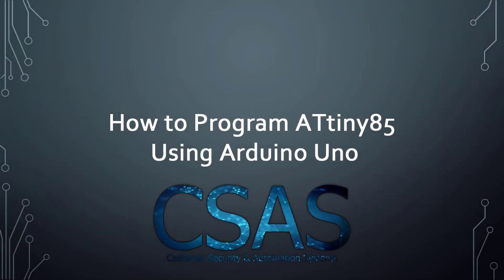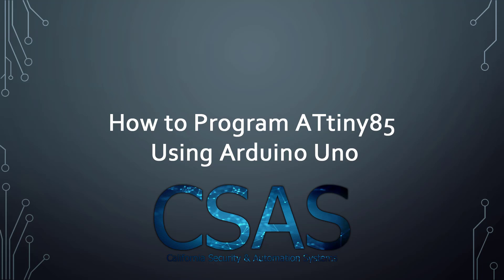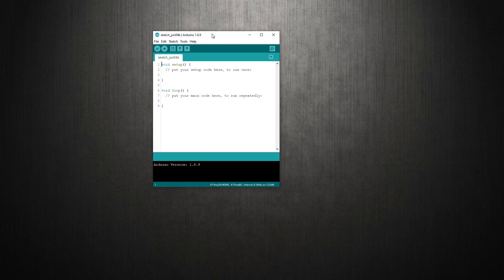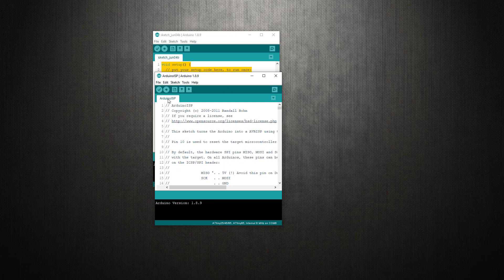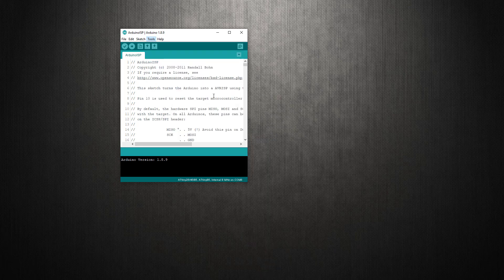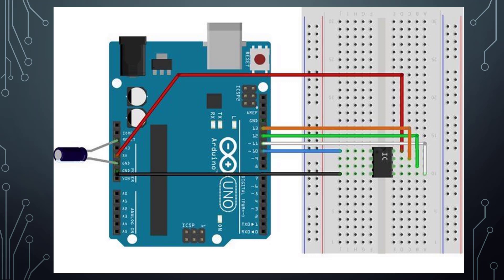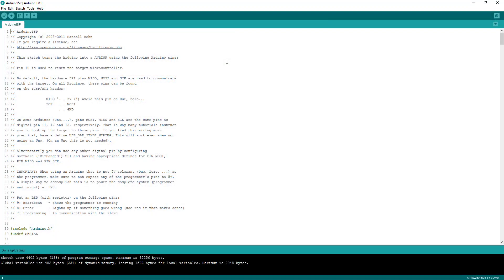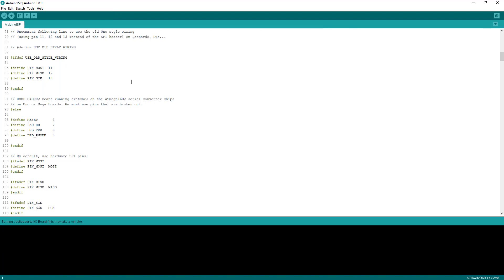How to Program Attiny85 Using Arduino Uno